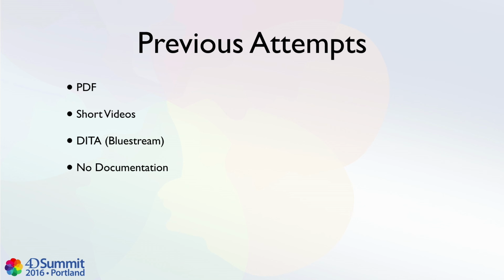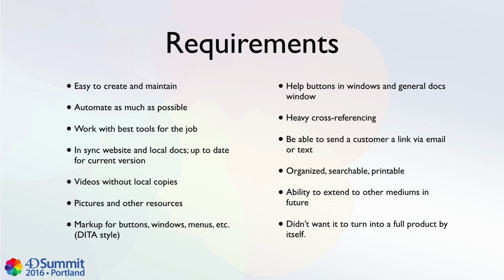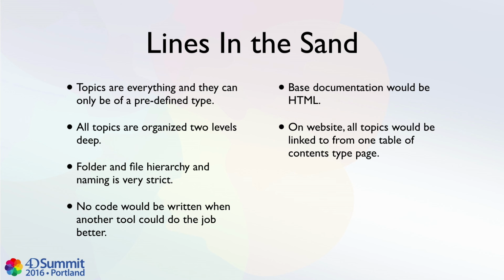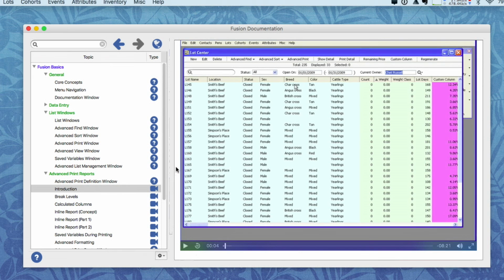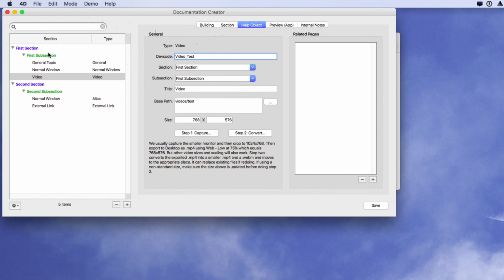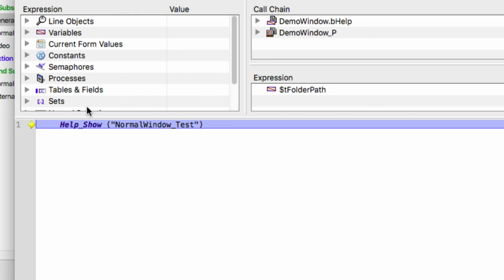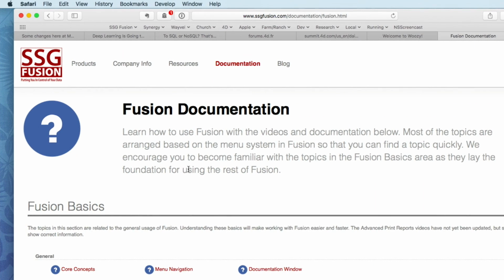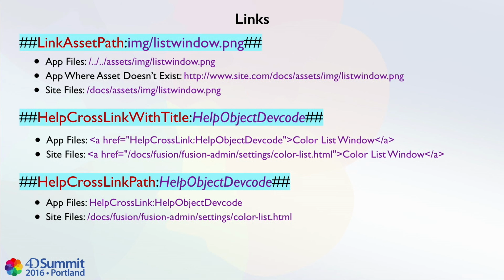4D Summit 2016 • Building Customer Facing Documentation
Do you struggle with creating customer documentation for your product? Do you find it difficult to keep it up to date as you make code changes? Do you find it difficult to choose between PDF, HTML, video or other mediums? Do you need to keep online documentation in sync with local documentation? This session shows how we overcame these and similar questions and ended up with documentation that is easy to maintain and which has driven customer support hours downward.

Presented by: Cannon Smith • Synergy Farm Solutions